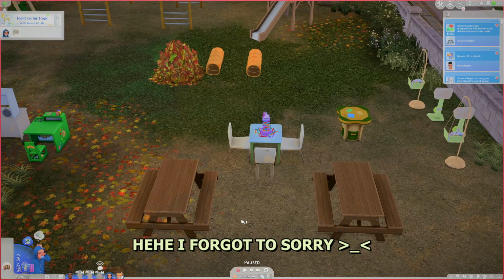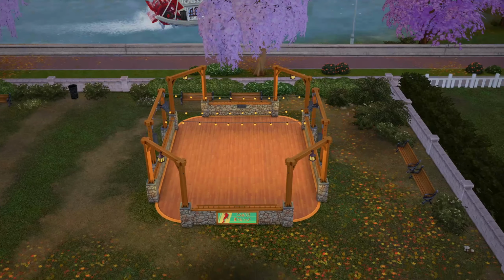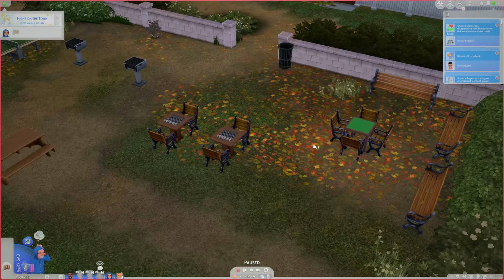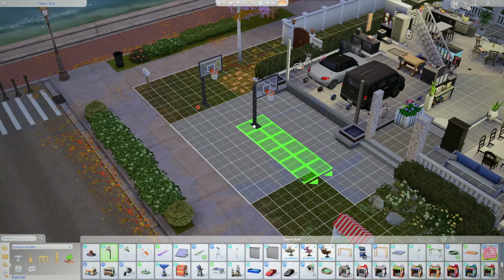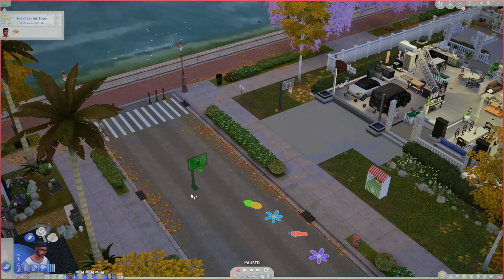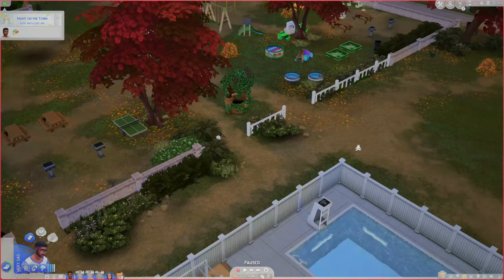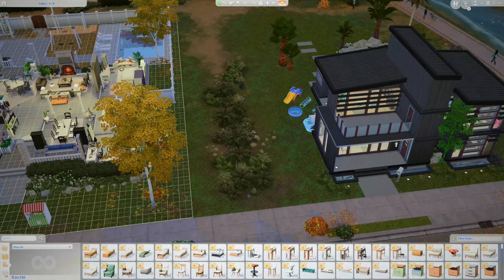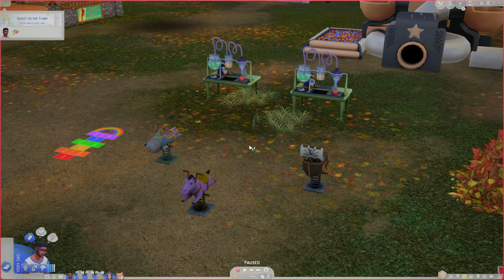NO LOADING SCREEN PARK IN THE SIMS 4? (mod)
Do you want a park behind your sim's home WITHOUT a loading screen? Then check this Sims 4 mod video out where I show you how to use the TOOL mod to move objects off the property and make it functional!